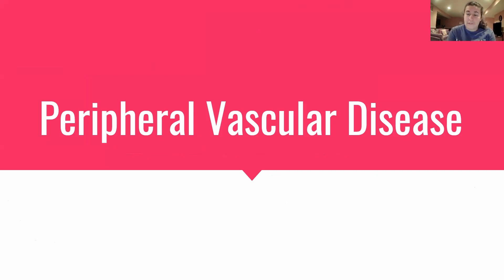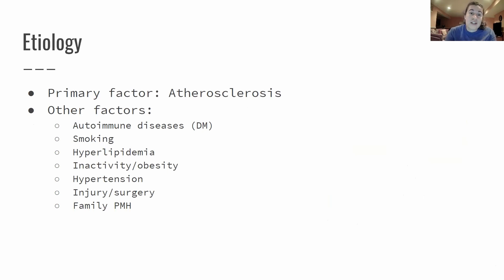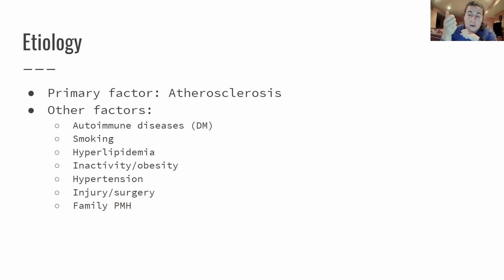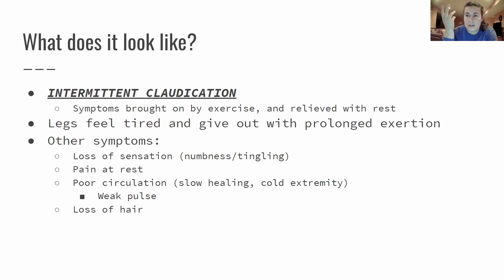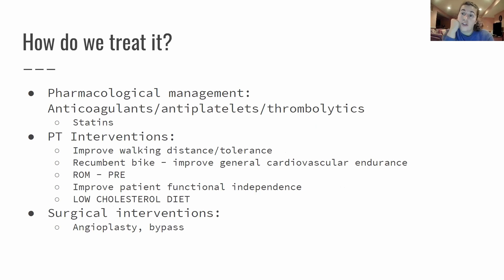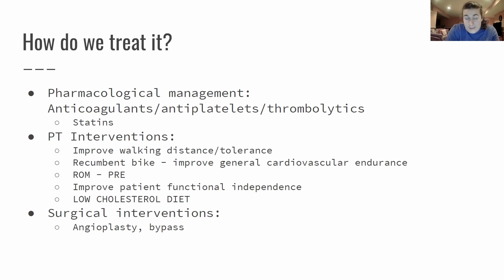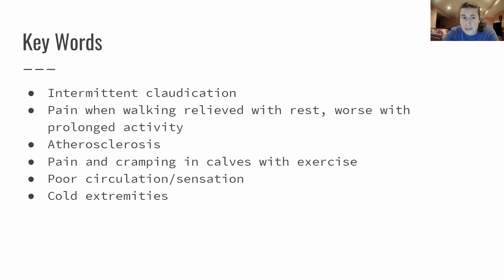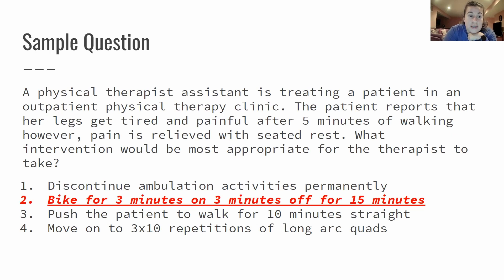Peripheral Vascular Disease - NPTE-PTA Board Prep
On this episode of PTA Elevation NPTE Prep, host Briana Drapp, PTA, CSCS goes over the important things to know about peripheral vascular disease (PVD) when studying for the NPTE. At the end of this episode, Briana provides and reviews a sample question that helps students get a feel for how this subject will be asked on the NPTE - PTA. Tune in to learn more!